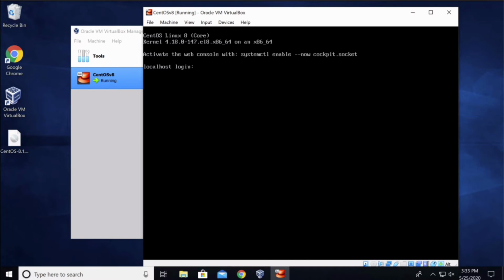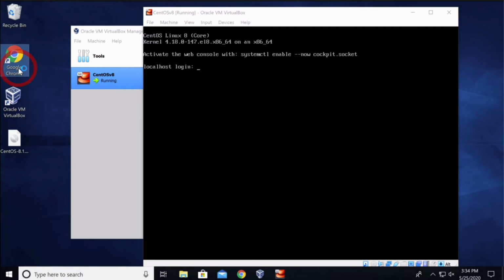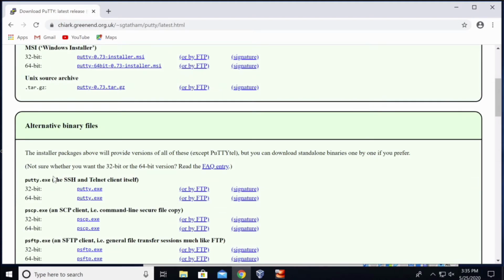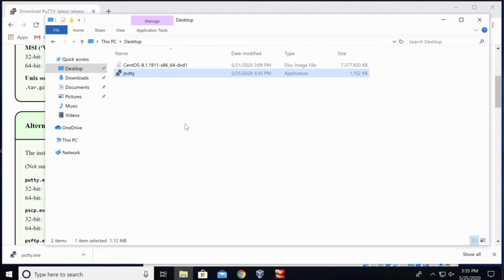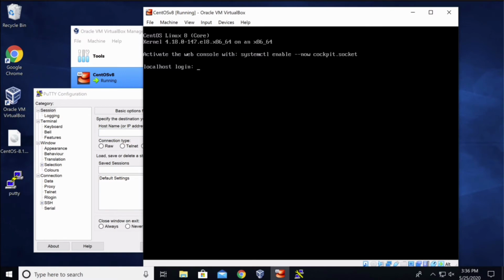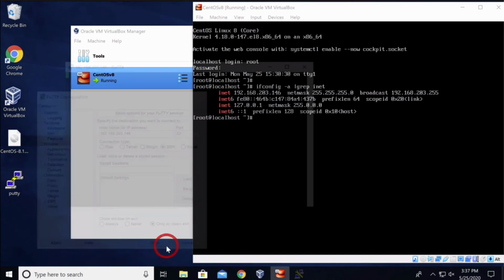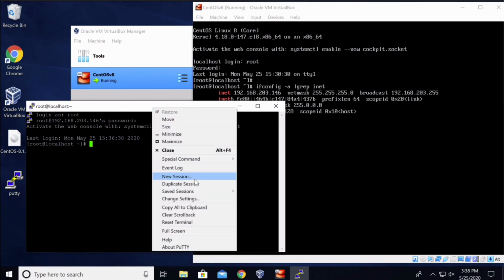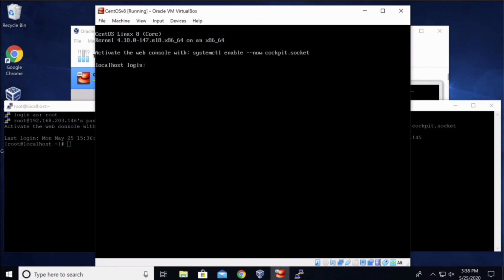How to Download Putty and access the Server remotely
Download Putty and Access Server via SSH Connection